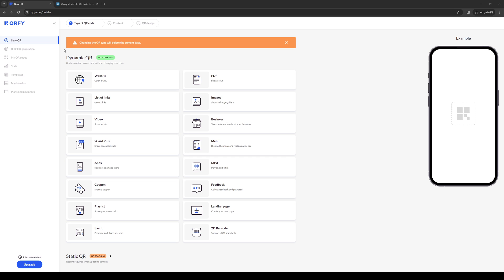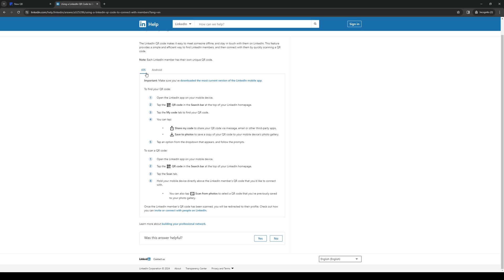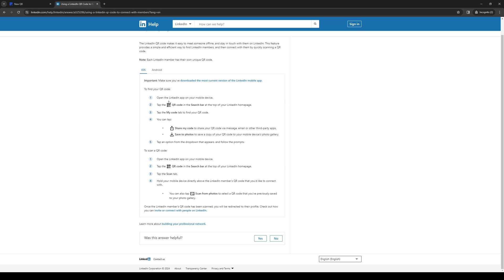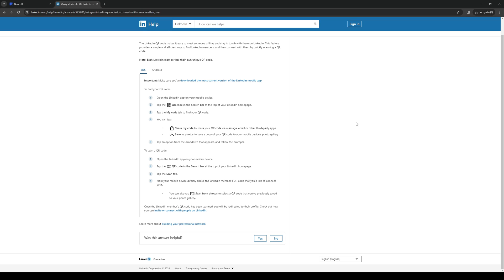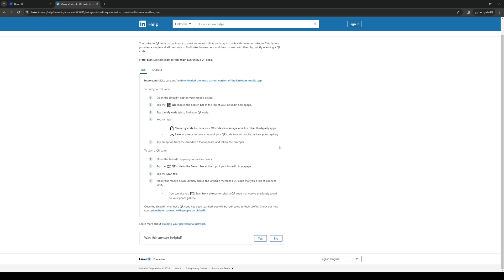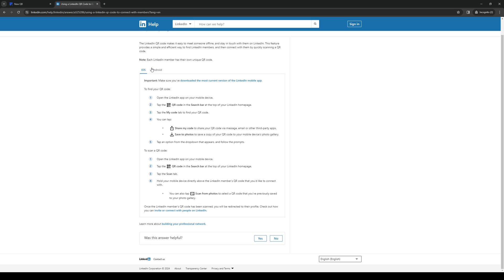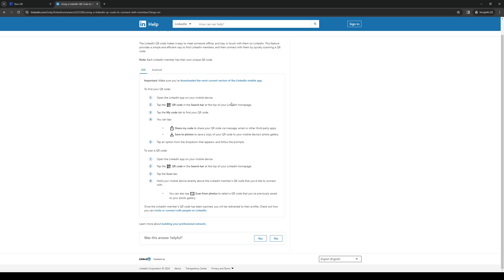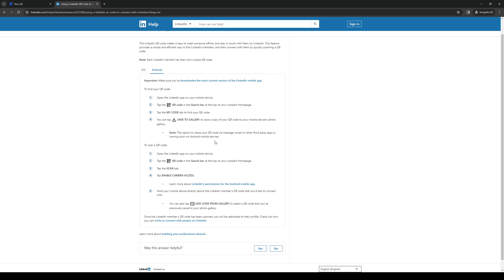How to Find Your LinkedIn QR Code (Full 2024 Guide)